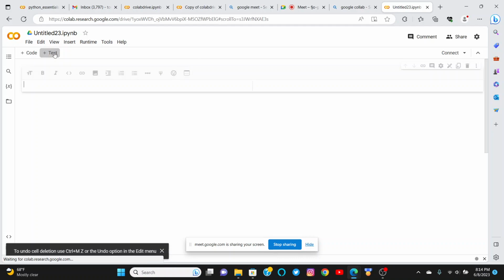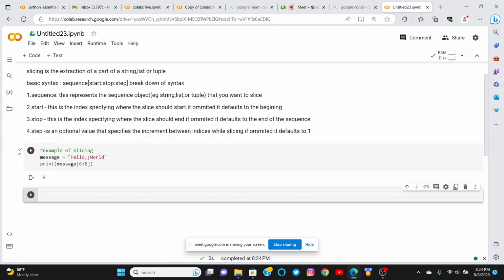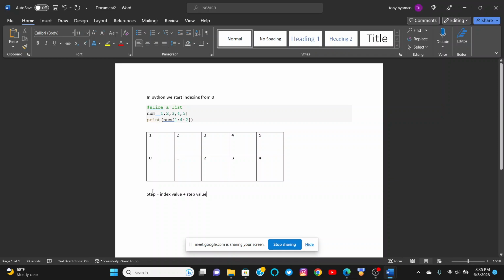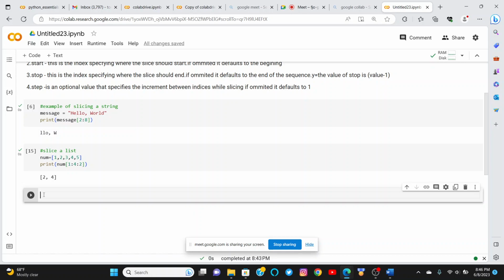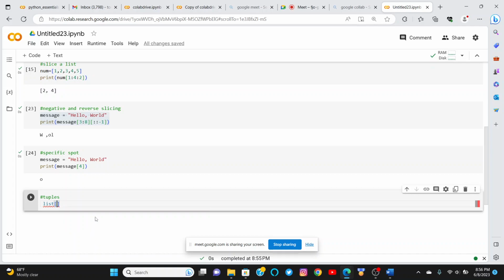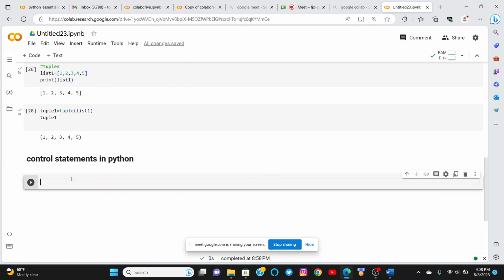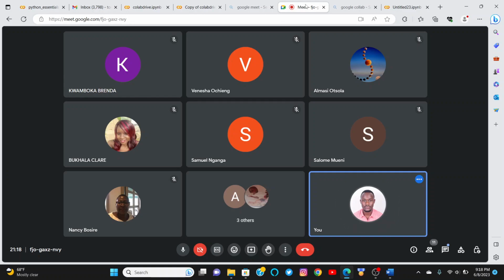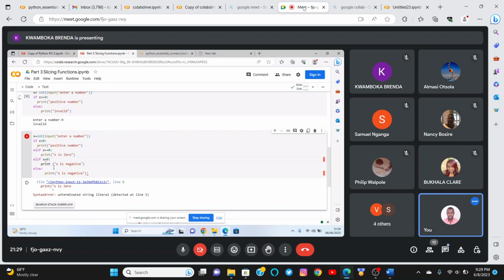Slicing and Control statements in python class. Part 1